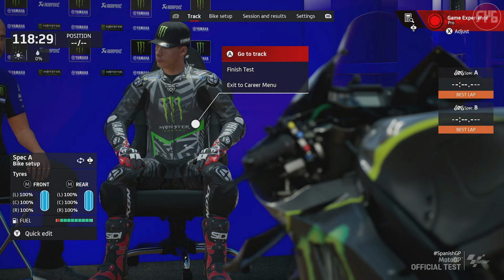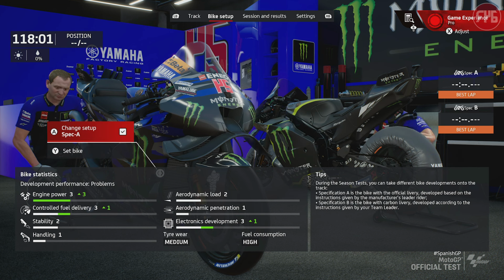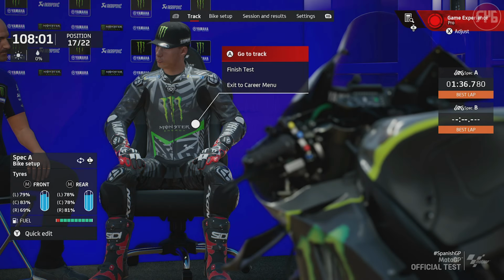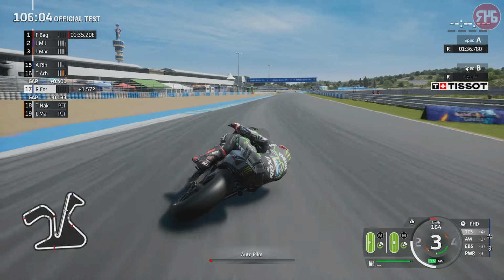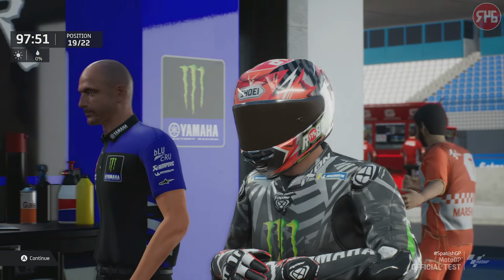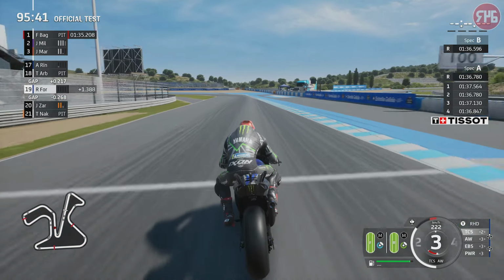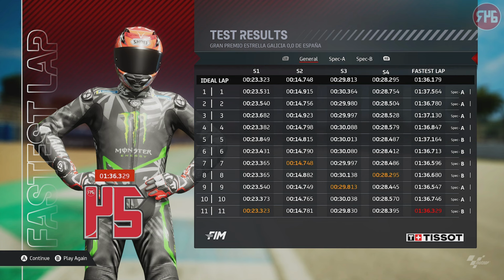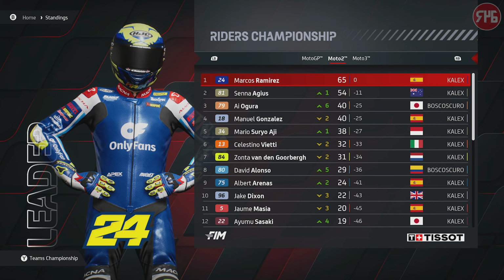MotoGP 24 | Career Pt 51: Engine Upgrade At Jerez Test!!!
It's time to test at Jerez, I have an engine upgrade to try out!!!